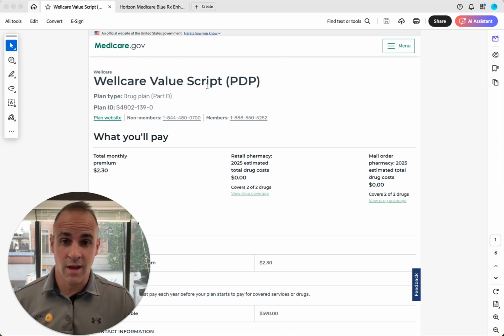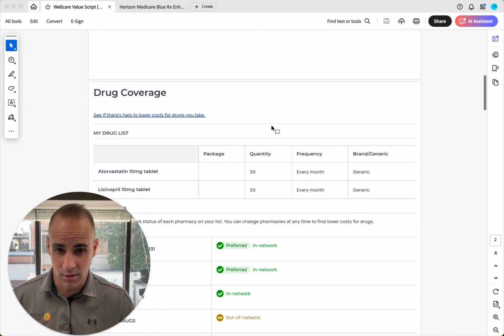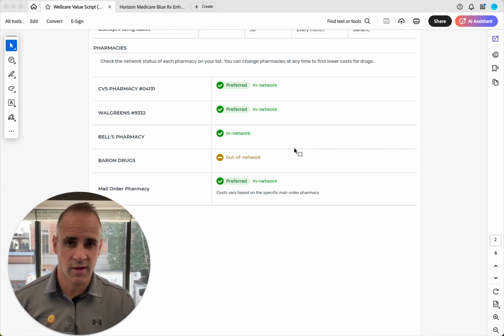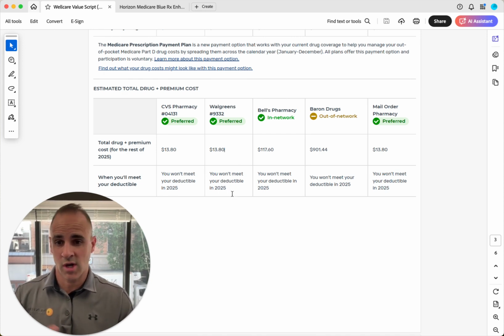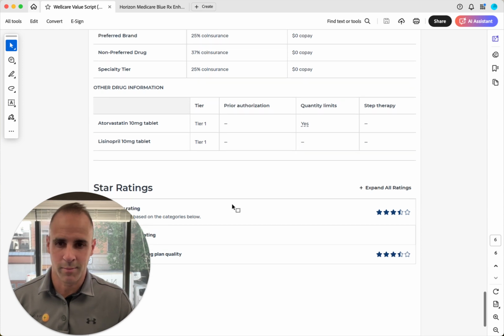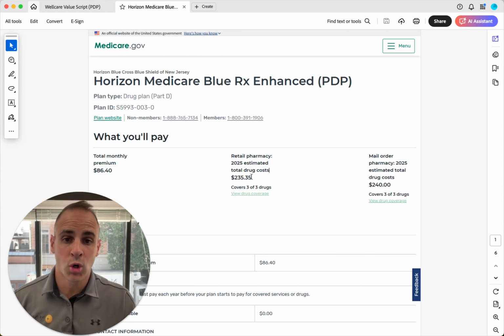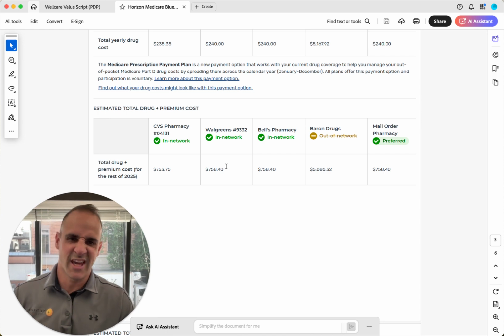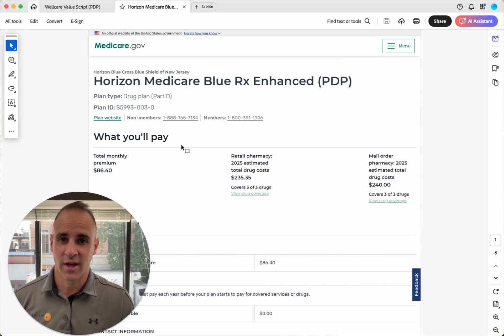How to Read Part D Reports - June 2025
This brief video outlines a brief tutorial explaining how to read the Part D summary reports that are available from Medicare.gov.